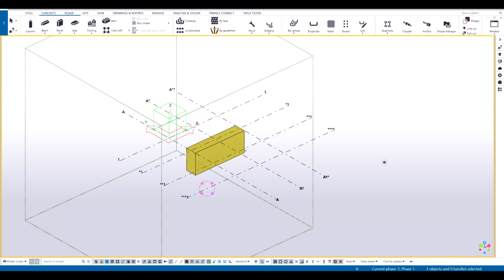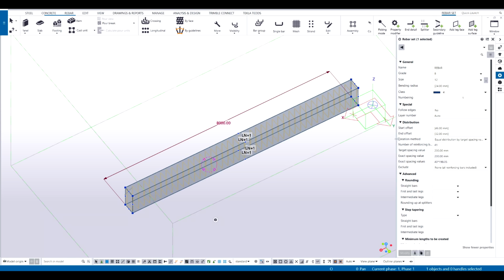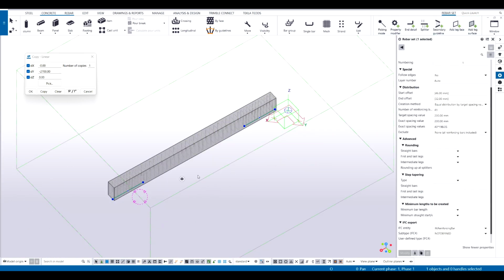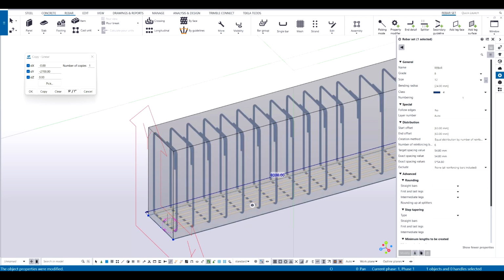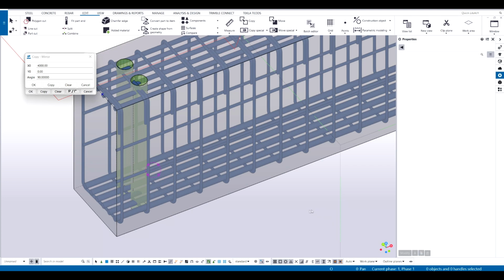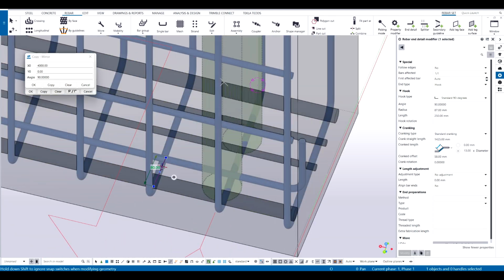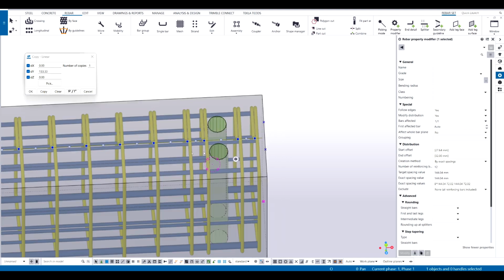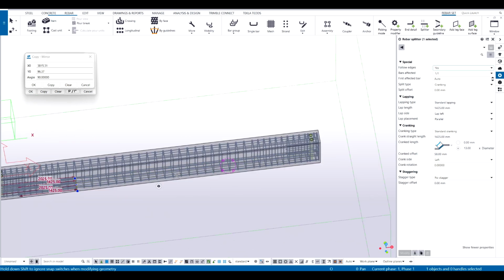Tekla Structures Rebar Sets for Beginners | Live Experiment & Tutorial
This beginner-friendly tutorial walks you through the fundamentals of reinforcement detailing using a simple beam.

I’ll cover:

✅ Guidelines – How they shape your rebar layout
✅ Property Modifiers – Adjusting reinforcement properties
✅ End Modifiers – Fine-tuning rebar placement
✅ Pro Tips & Tricks – Small hacks to speed up your workflow

Since I’m also learning and experimenting as I go, this session is a great way to discover new insights together! Whether you're just starting out or refining your skills, this video will help you get comfortable with Rebar Sets in Tekla Structures.